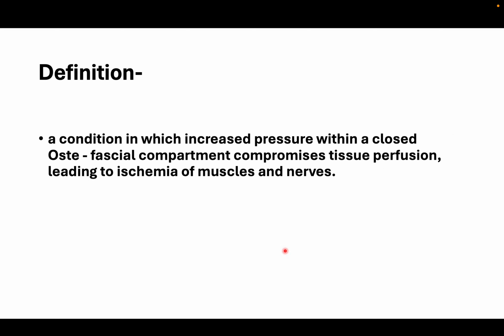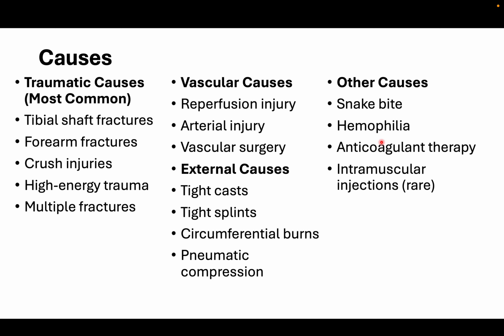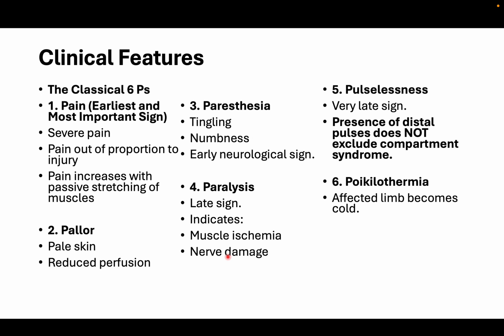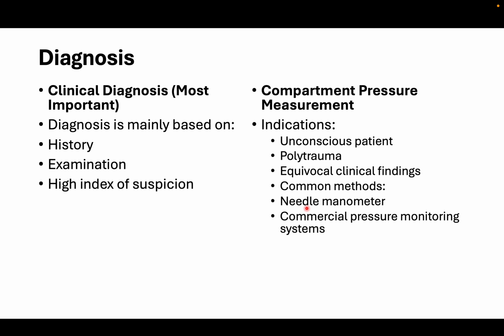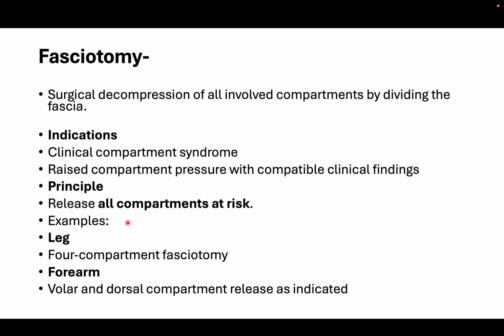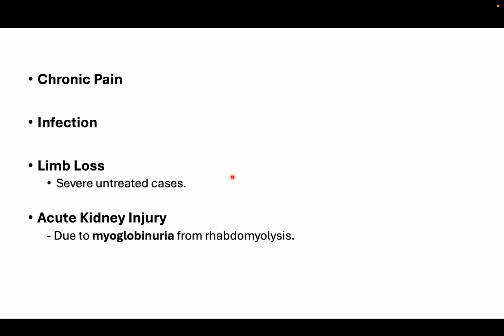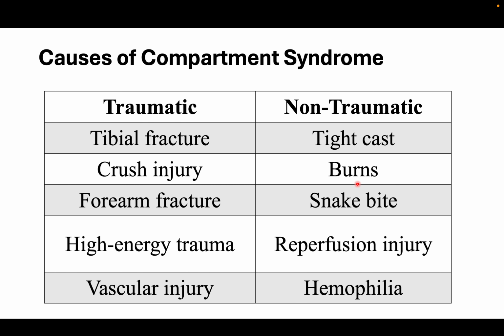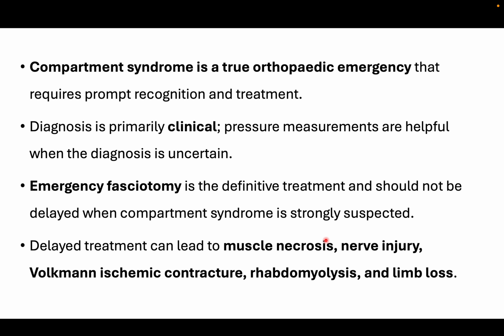How to Diagnose Compartment Syndrome Early | Save the Limb!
00:00 Introduction
00:45 What is Compartment Syndrome?
03:10 Anatomy of Compartments
06:20 Causes & Risk Factors
11:15 Pathophysiology
18:30 Clinical Features – The 6 Ps
25:40 Diagnosis
31:15 Intracompartmental Pressure Measurement
36:20 Differential Diagnosis
39:50 Acute Management
43:45 Fasciotomy – Principles & Surgical Technique
50:30 Complications
54:20 Case Discussion
58:30 Important MCQs & Exam Pearls
01:02:30 Key Take-Home Messages

MBBS Students
MS Orthopaedics Residents
DNB Orthopaedics
NEET PG Aspirants
INI-CET Aspirants
Emergency Medicine Residents
Orthopaedic Practitioners